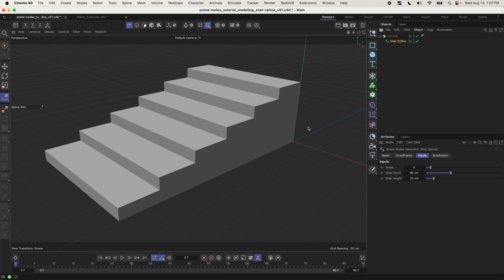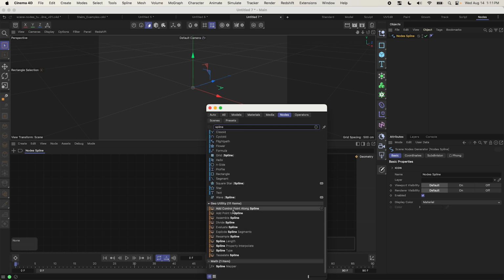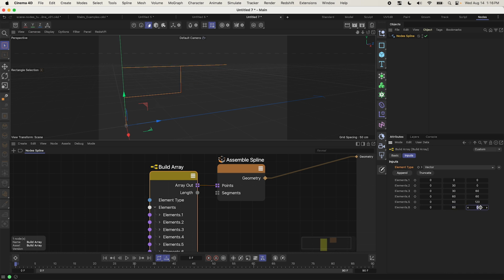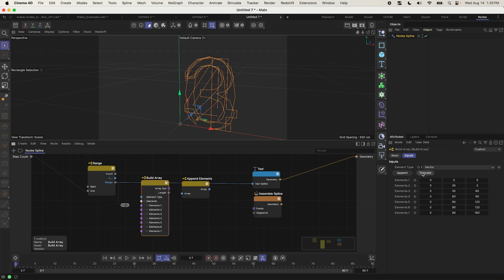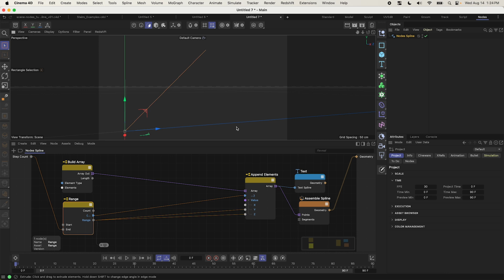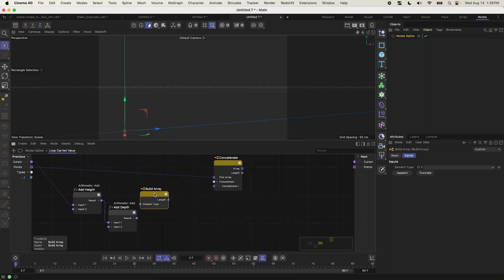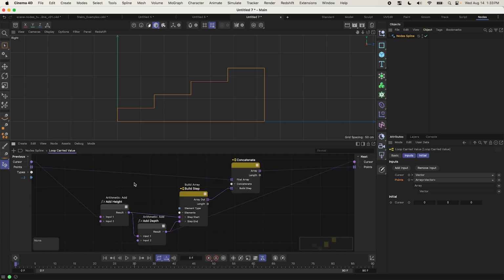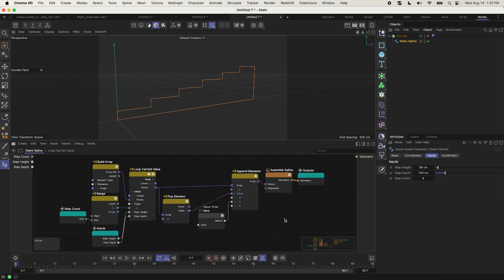Make a Stair Spline Primitive with Scene Nodes [Scene Nodes Project]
Make a custom Stair Spline primitive using Scene Nodes.

This video introduces the Loop Carried Value (LCV) node which can be used to repeat the same action over and over again, each time picking up where the last finished.

## Topics Include

- Stairs Capsules in the Assets Browser
- Stairs Primitive Capsule by Rocket Lasso
- Building a Spline from scratch with Build Array and Assemble Spline.
- Looping with the Range node.
- Adding elements to an array with the Append node.
- Building an array over time with the Loop Carried Value node.
- Adding multiple points to an array at the same time with the Concatenate node.
- Grabbing the last element of an Array with the Pop Element node.

## Related Videos / Articles